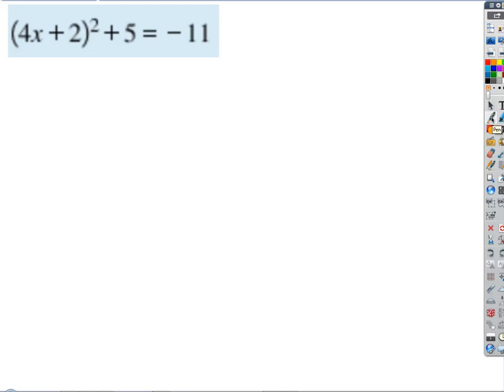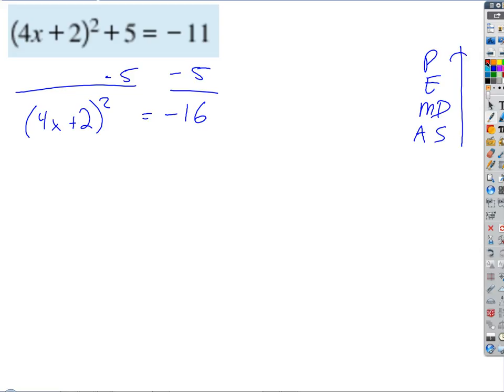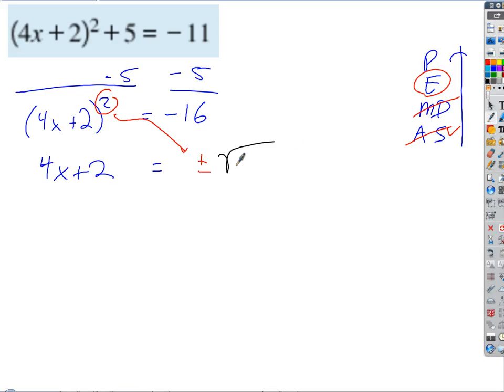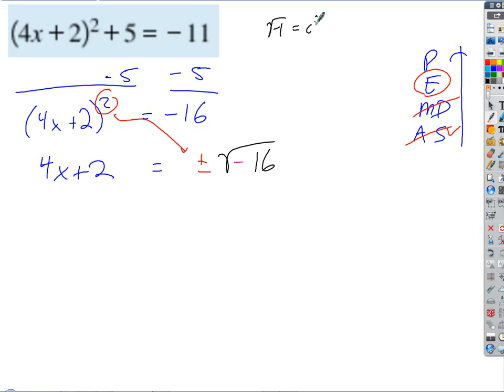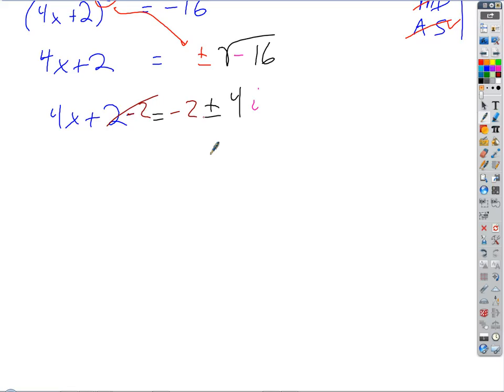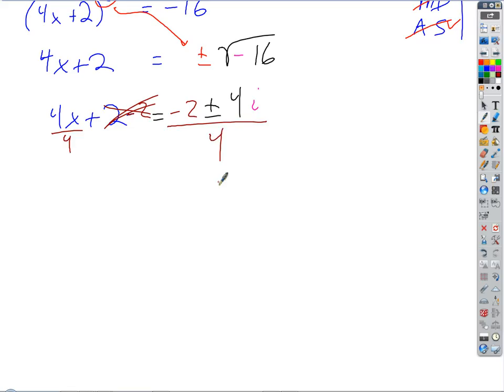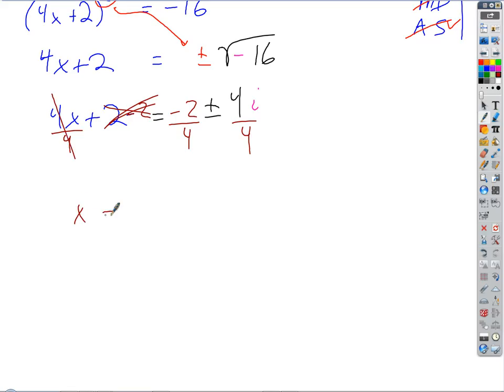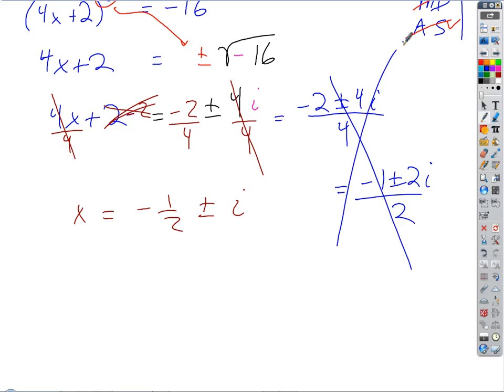2016 11 17 Solve harder problems by isolating x